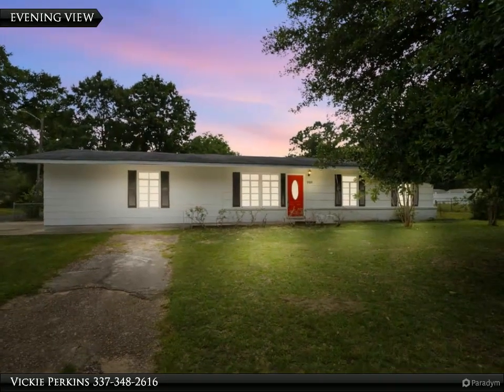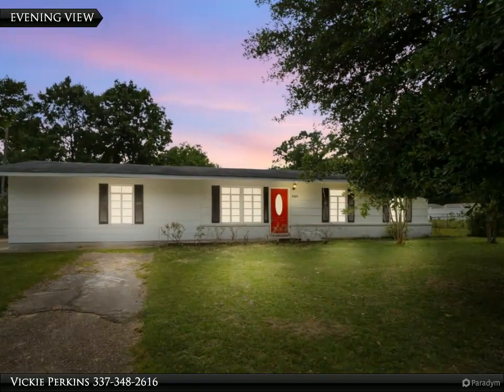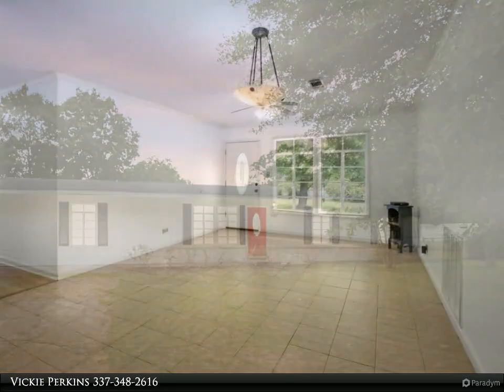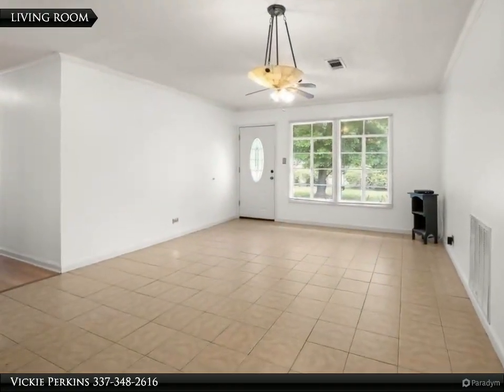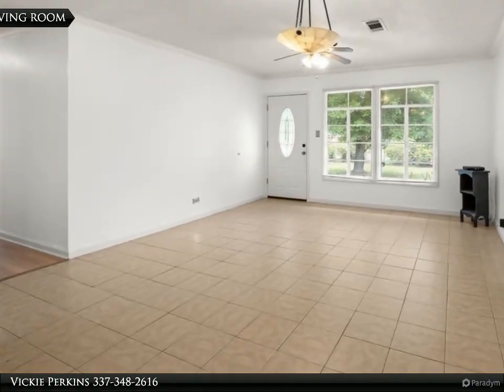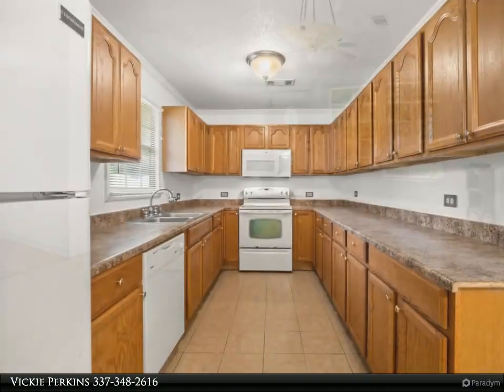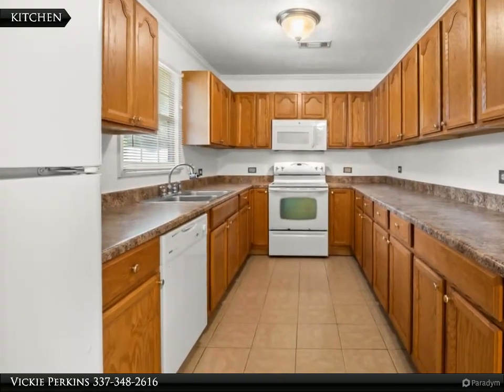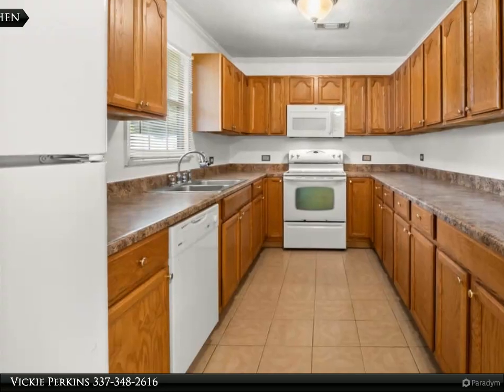Century 21 Delia Realty Group - 909 S. TEXAS STREET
909 S. TEXAS STREET

This LOVINGLY REFRESHED HOME offers NEW PAINT INSIDE & OUT! Featuring an updated KITCHEN and a SERENE paint pallet that showcases MODERN colors and style! The CLAWFOOT tub in the bath completes the SPA LIKE atmosphere to welcome you at the end of a long day! The HUGE FAMILY ROOM provides space for the FAMILY to spread out and relax in the evening. Located on a CORNER lot in the HEART OF DERIDDER with mature MAGNOLIA trees and a FENCED backyard 909 SOUTH TEXAS STREET has all that you desire!

2 full bath

Vickie Perkins
Century 21 Delia Realty Group